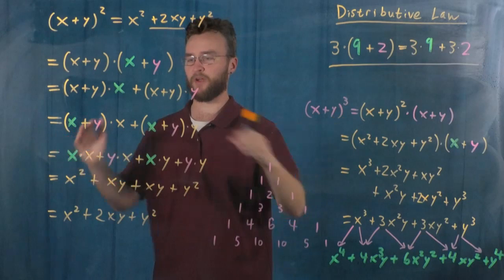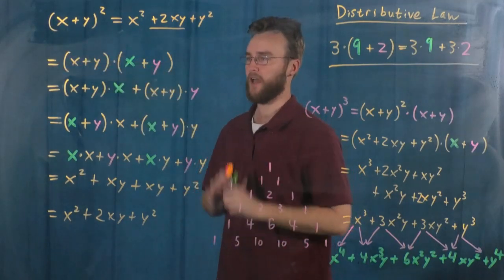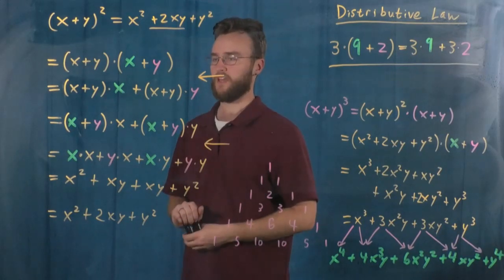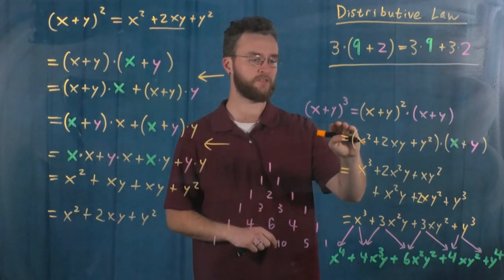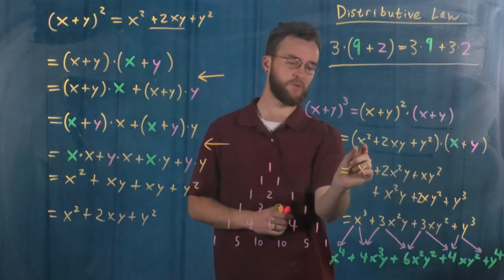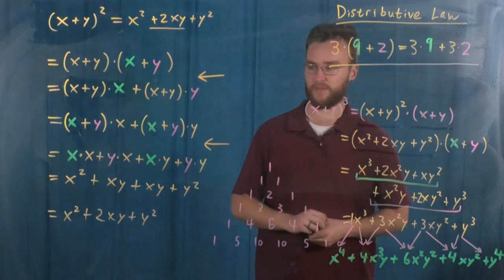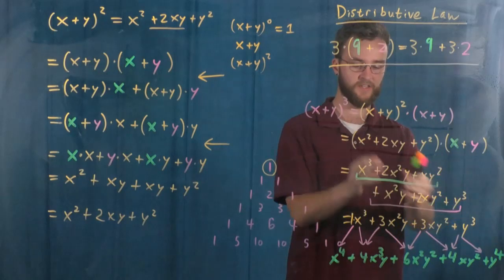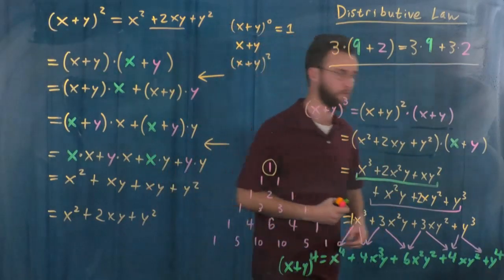Where x^2+2xy+y^2 comes from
For Math 6LA at UC Riverside.